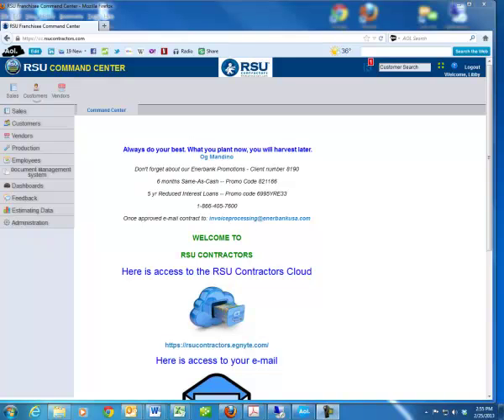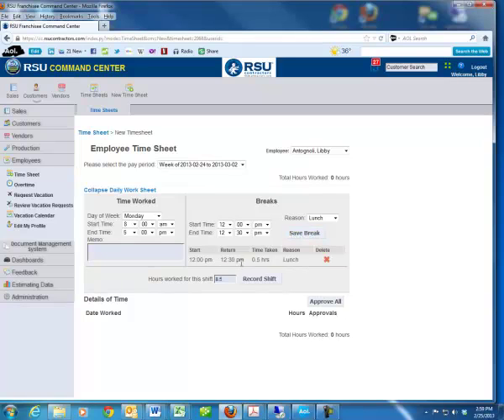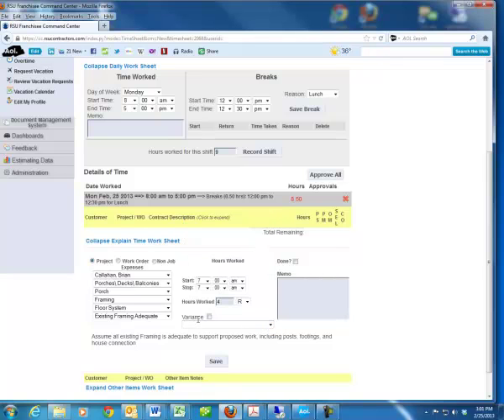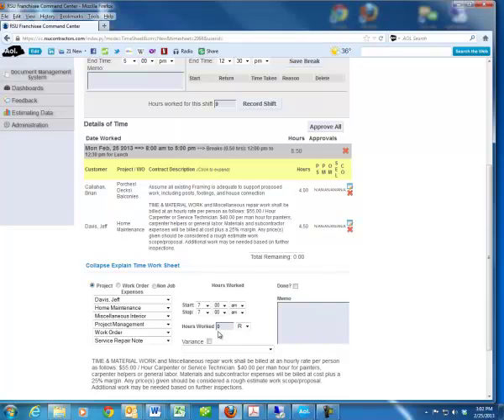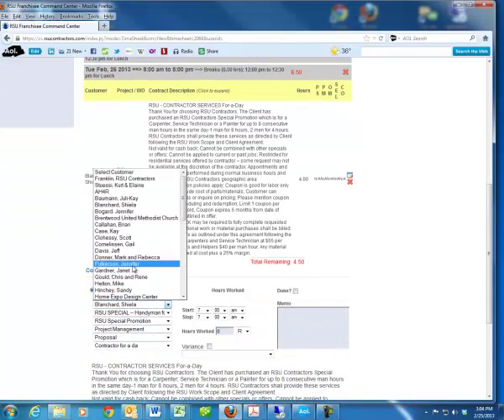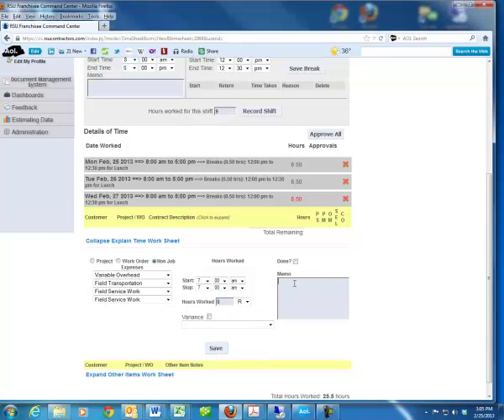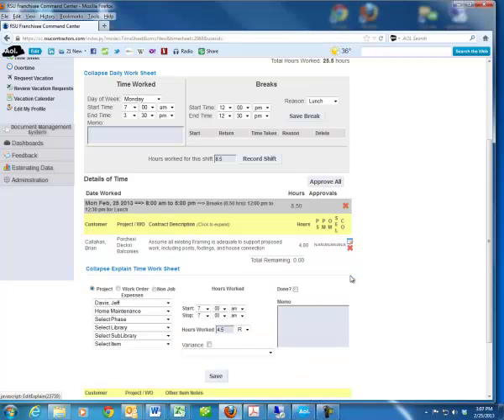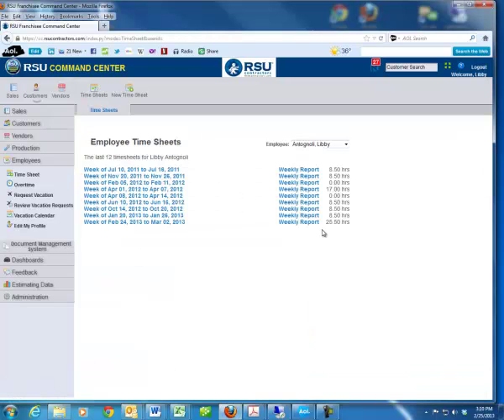Time Entry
How to Enter Time in the Command Center